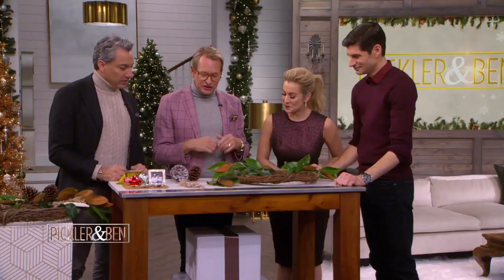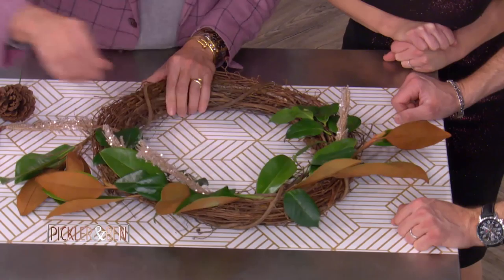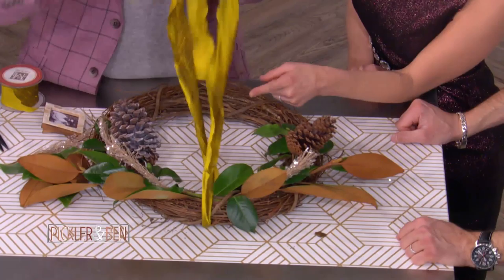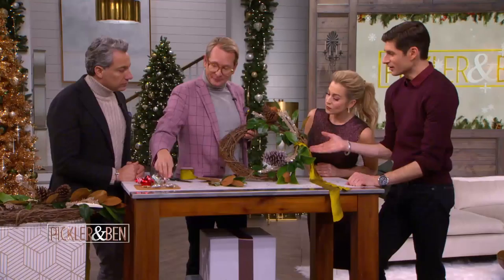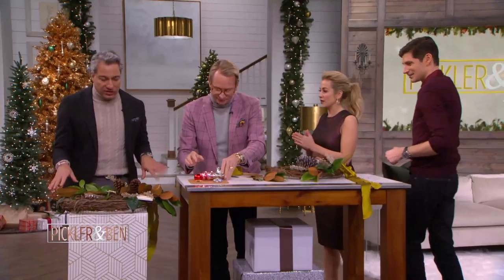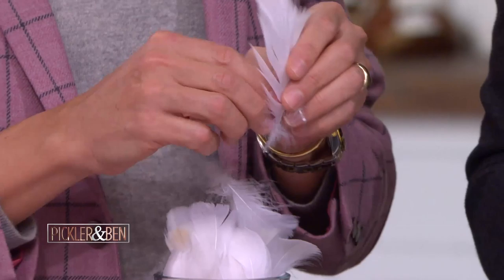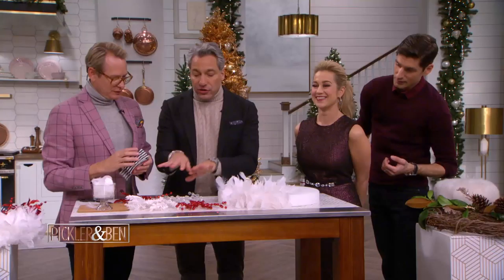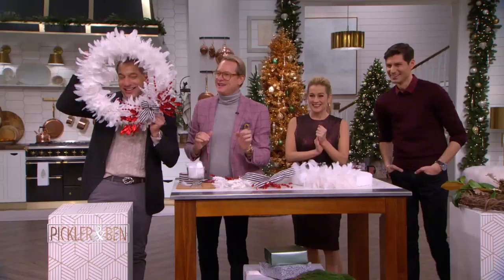It's A Christmas Wreath DIY With Carson & Thom! - Pickler & Ben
Designer and stylist CARSON KRESSLEY and interior designer THOM FILICIA are getting in the holiday spirit and making DIY Christmas wreaths!